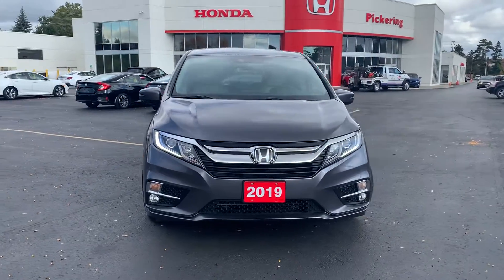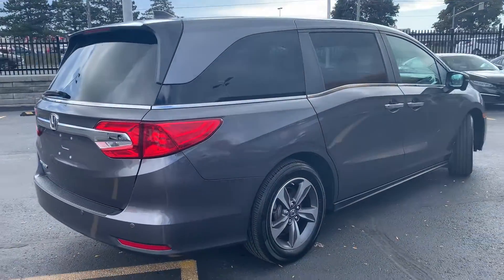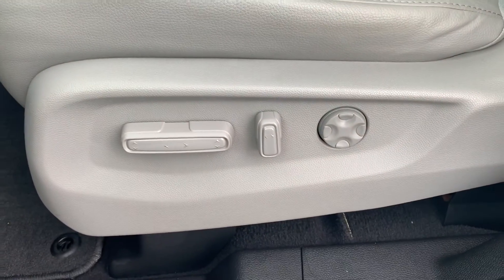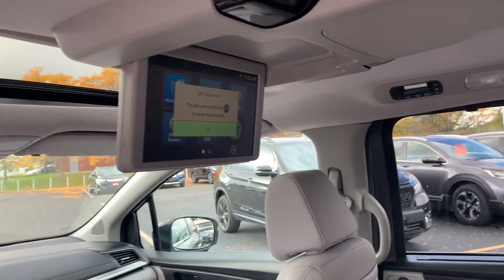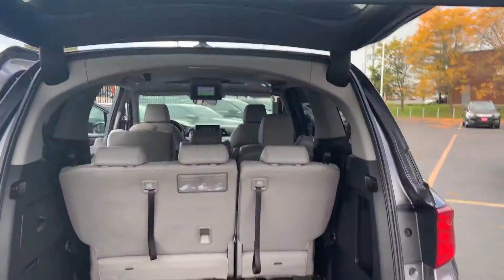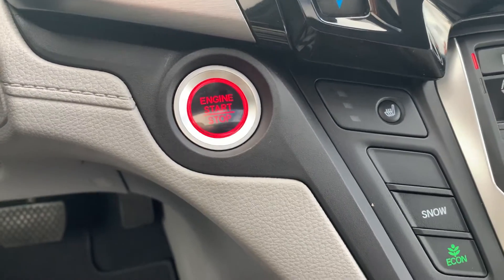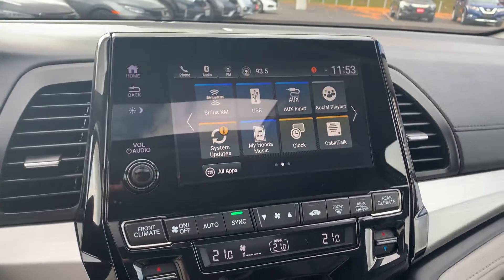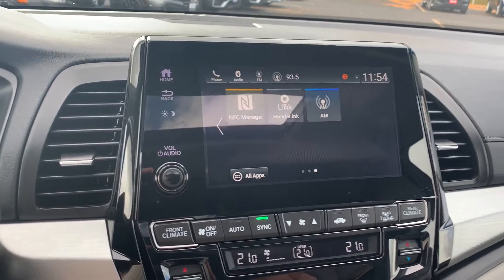2019 Honda Odyssey EX-L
Pre owned 2019 Honda Odyssey EX-L w/ Navigation at Pickering Honda!

U85